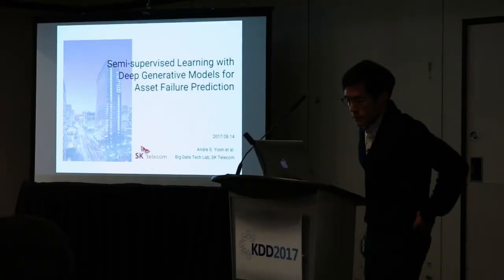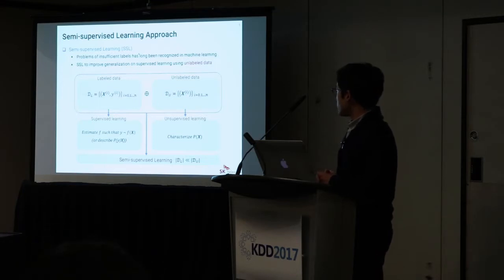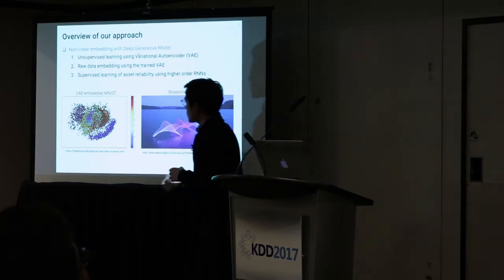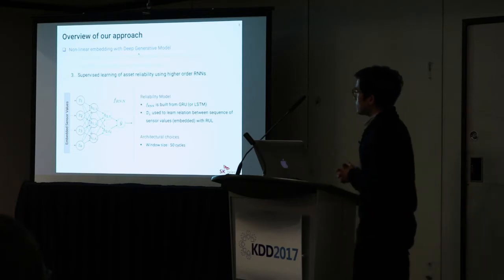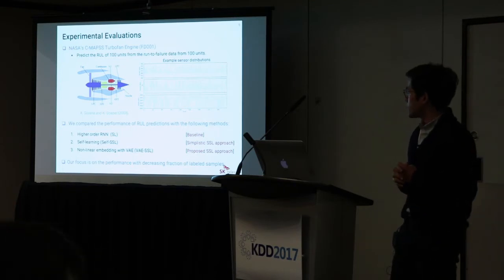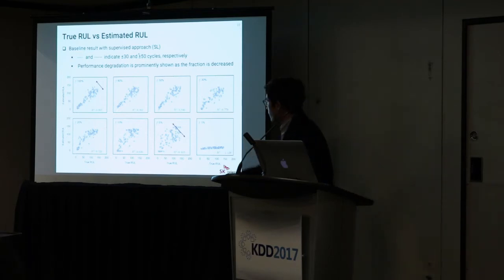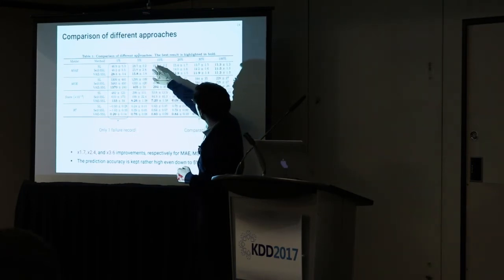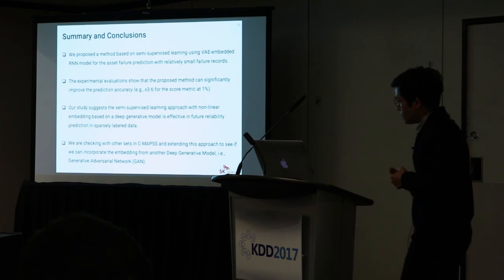Semi-supervised Learning with Deep Generative Models for Asset Failure Prediction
Author:
Andre S. Yoon, SK Telecom Co., Ltd.

Abstract:
This work presents a novel semi-supervised learning approach for data-driven modeling of asset failures when health status is only partially known in historical data. We combine a generative model parameterized by deep neural networks with non-linear embedding technique. It allows us to build prognostic models with the limited amount of health status information for the precise prediction of future asset reliability. The proposed method is evaluated on a publicly available dataset for remaining useful life (RUL) estimation, which shows significant improvement even when a fraction of the data with known health status is as sparse as 1% of the total. Our study suggests that the non-linear embedding based on a deep generative model can efficiently regularize a complex model with deep architectures while achieving high prediction accuracy that is far less sensitive to the availability of health status information.